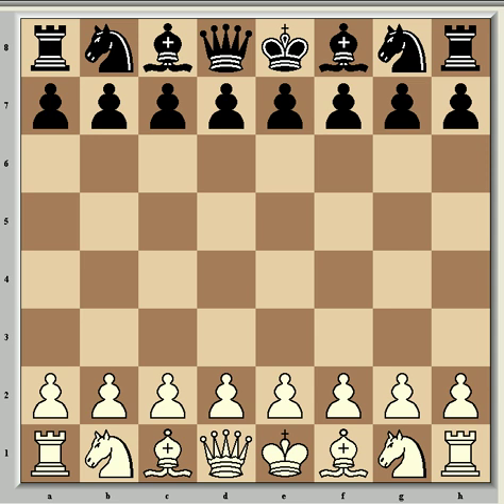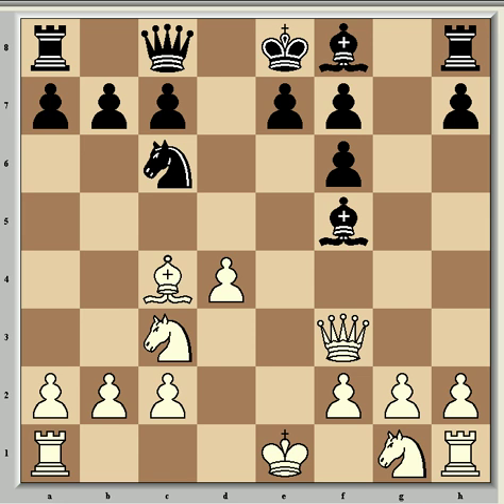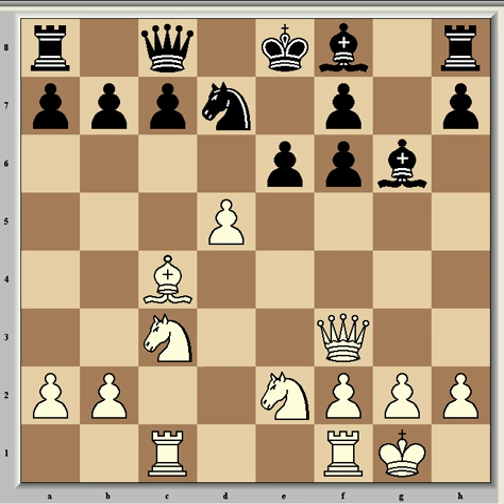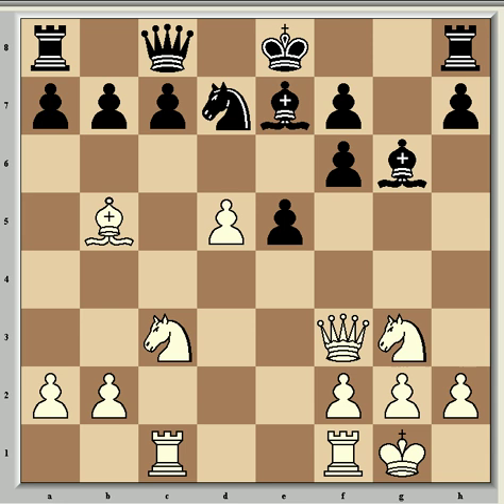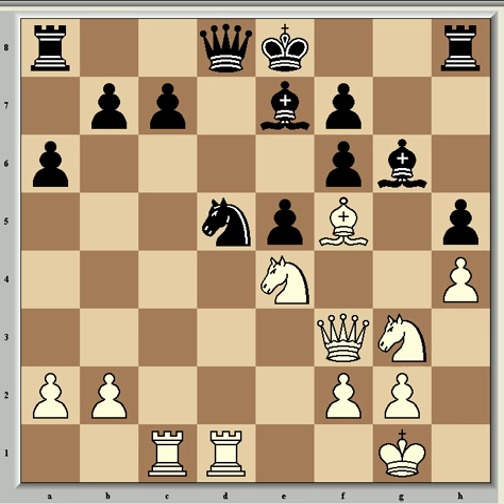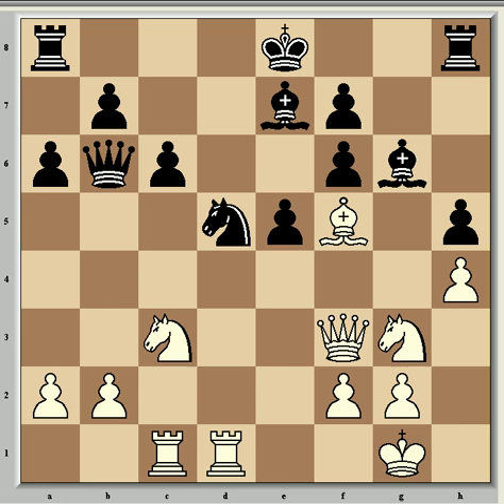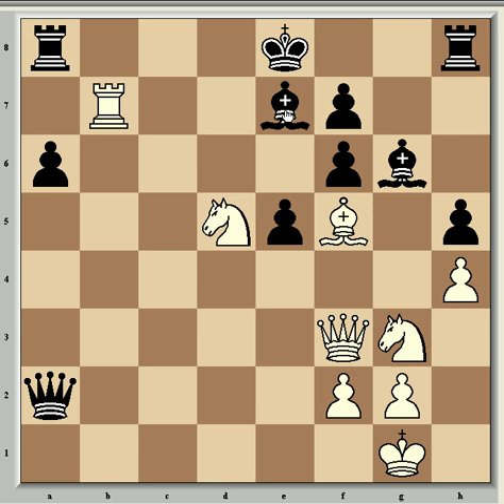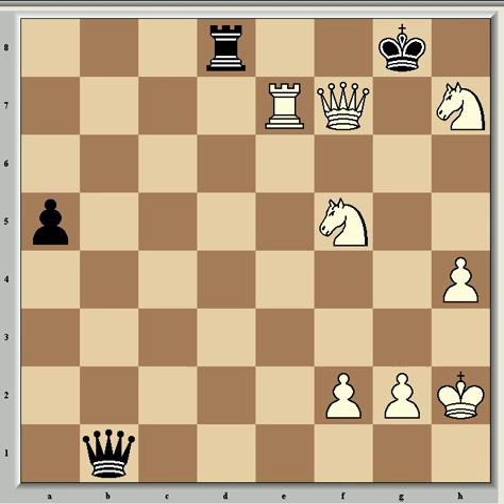Bobby Fischer Vs. William G. Addison, 1970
Another great game from chess genius Bobby Fischer and an instuctive example of how to gambit in order to generate a crushing attack